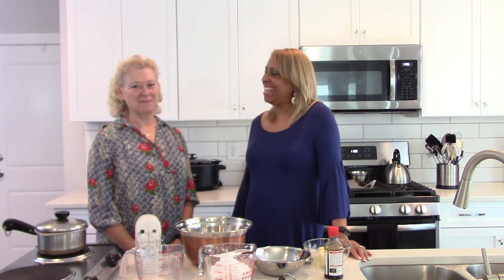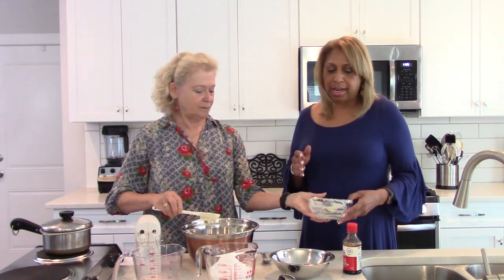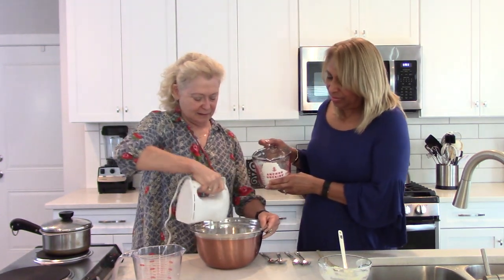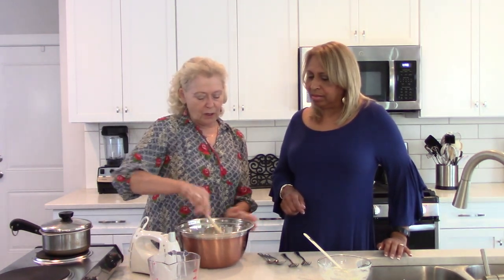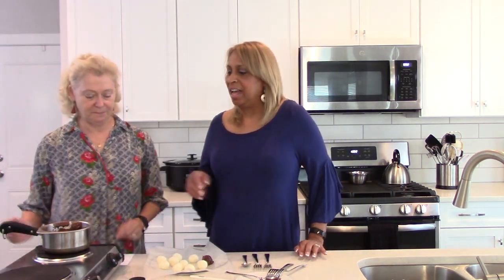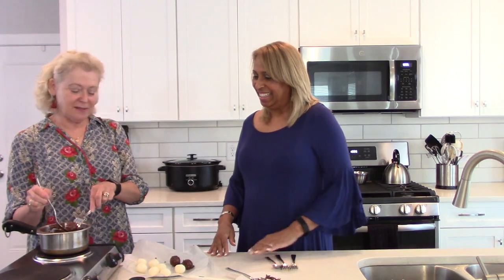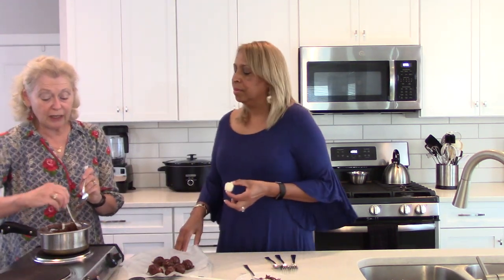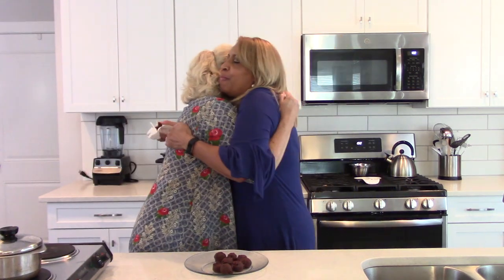Episode 86: Buela's Coconut Cream Eggs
Actress Betsey Horth shared a recipe from a family friend who lived in in Pennsylvania Dutch country.  This is such a delicious treat and it reminds me of the taste of a Mounds candy bar with thicker chocolate crust.  Definitely going to be something I share as a special holiday treat. Ingredients: 1 stick of butter, 8 ounce of Cream Cheese, 1 box of powder sugar (your preferred sweetener), 1/2 teaspoon of vanilla, 4 ounce of coconut and Ghiradelli 60% chocolate morsels.

Recommended Items:
* Double Boiler
* ProGlass Storage Bowls
* Stainless Steel Mixing Bowls
* Cookie Gift Boxes
* Hand Mixer

Purchase Simple, Delicious and Healthier Recipes Cookbook